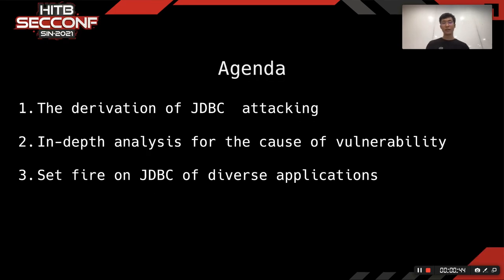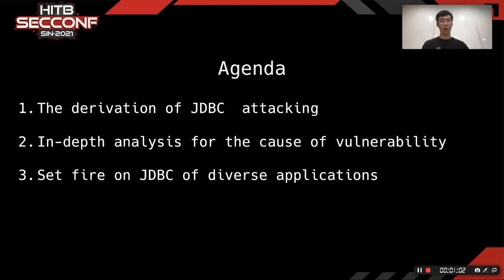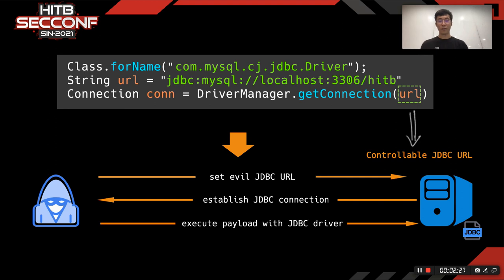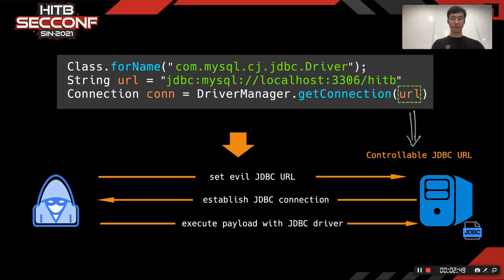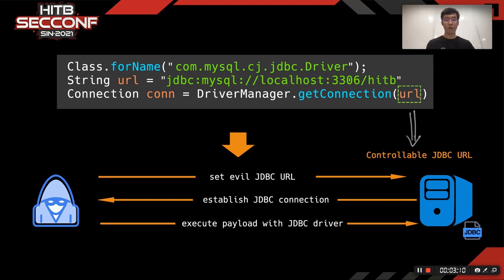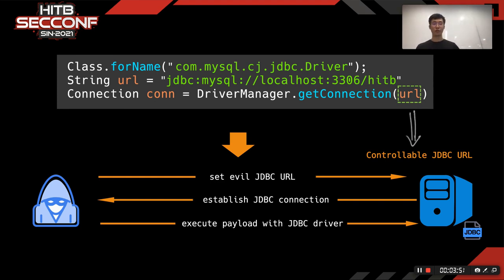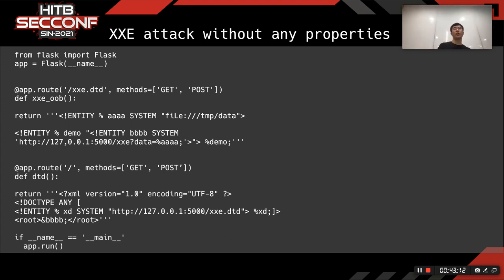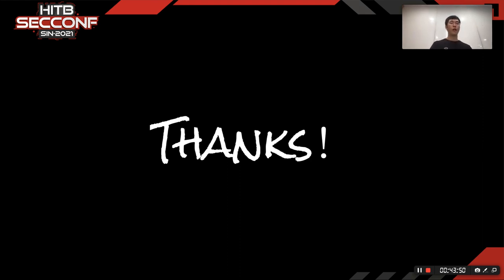HITB2021SIN D1T2 - Make JDBC Attacks Brilliant Again - Xu Yuanzhen & Chen Hongkun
In this presentation, we will share our latest research into attacking JDBC.

We will start with the derivation of JDBC attacks including the JDBC concept and root cause of vulnerability. We will then give  a more in-depth analysis of occurred implementations including the 0day we found (Weblogic RCE). Finally we will share some new ways of exploiting JDBC including XXE and RCE issues – we will also disclose some 0day vulnerabilities in DB2, JBoss Wildfly, ModeShape.

Xu Yuanzhen works at Alibaba Cloud as a senior security engineer. He focuses on Java Security, Cloud Security and Machine Learning Threat Detection. He has previously given some lectures in Xcon and Kcon and his research on Java Security are available on his Twitter @pyn3rd.

Chen Hongkun is a security engineer in the Alibaba Cloud team. He is responsible for the construction of Alibaba Cloud WAF defense system and related attack & defense technology research. His research focuses on web attacks and defense research. He has reported a number of vulnerabilities to Oracle.Sonatype, Apache, etc.